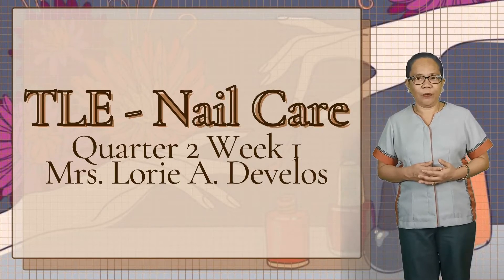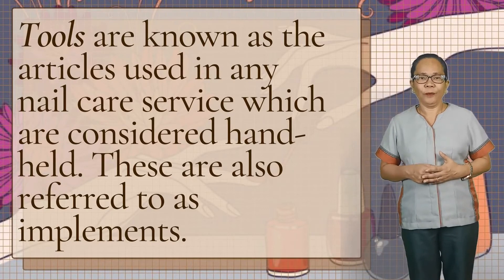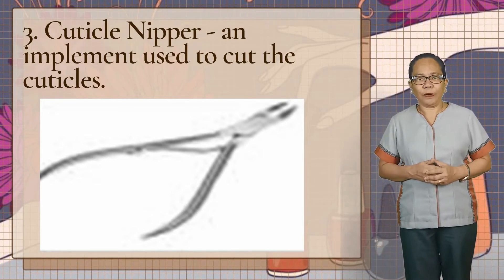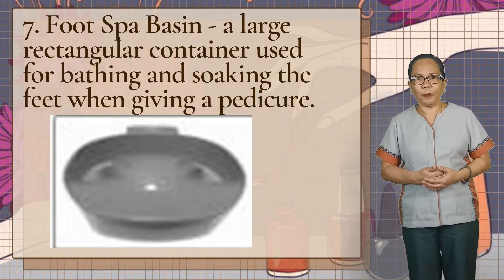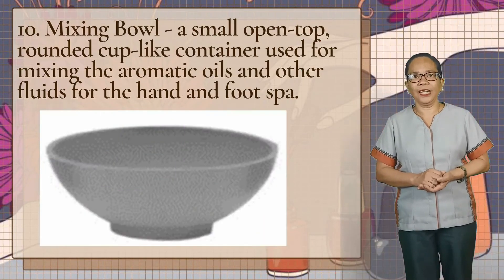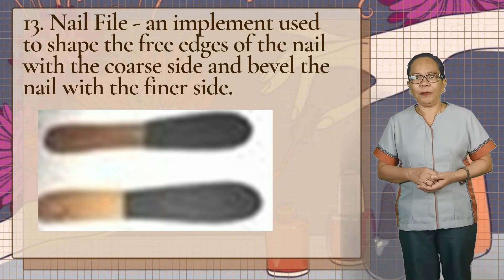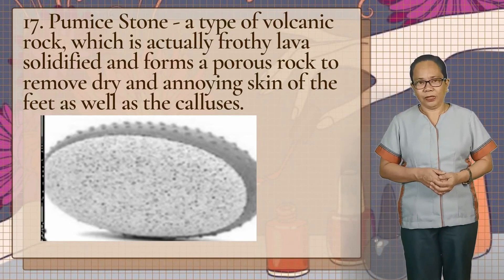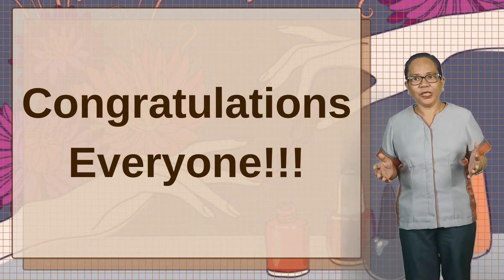TLE NAILCARE Q2 WEEK 1 Nail Care Tools and Equipment